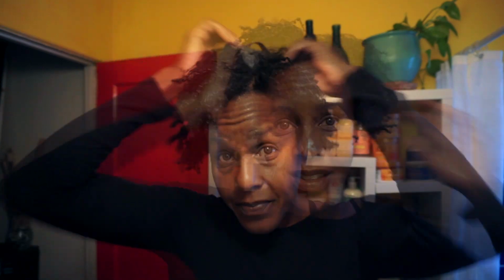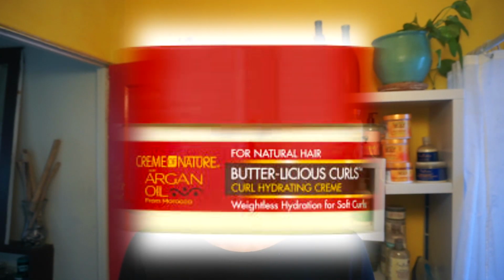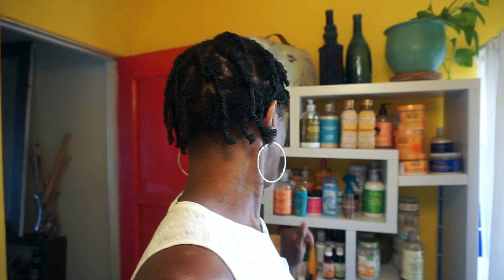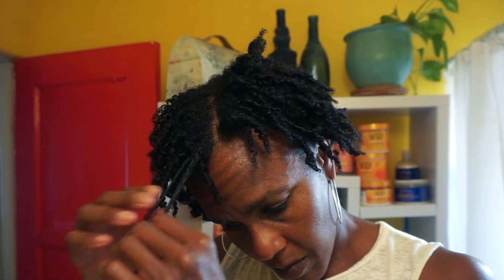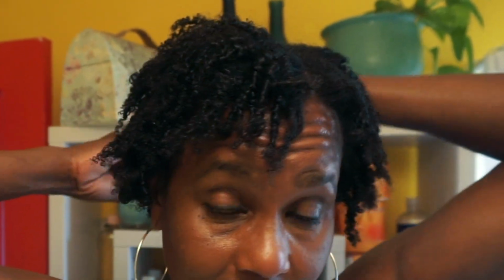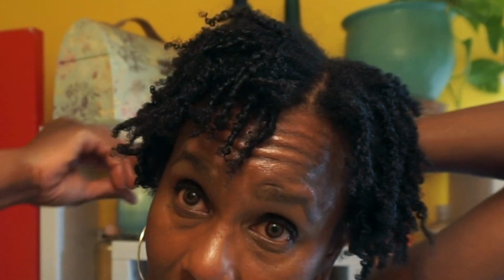Natural Hair Diary, Yr 3, Ep 46 Frizzy to Curly with Creme of Nature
Learn how to care for your natural hair by following my journey. I provide information on products, routines and proper hair care.

Pursuing a fit body while wearing my hair natural is a balancing act.Being physically active, I sweat and my hair will go from curly to frizzy in a few hours. This video will show you how I can change my frizzy hair to curly in a few hours.

"Authentic peek into wearing my hair natural" 👩🏾

Products Used
Creme of Nature Argan Oil Butterlicious Curls Creme

Music credit "Matter of Time" - Ryan Little